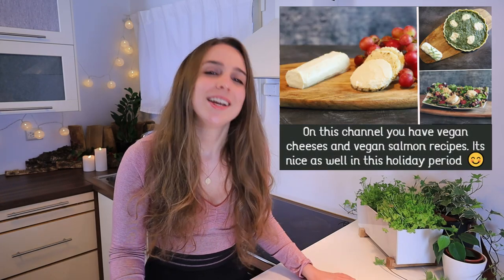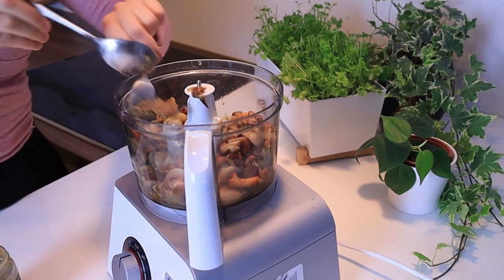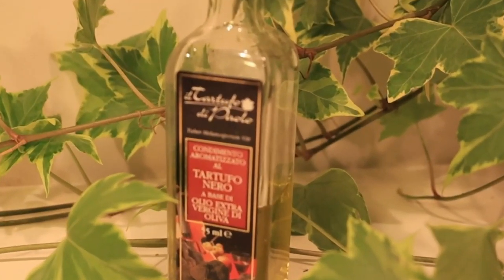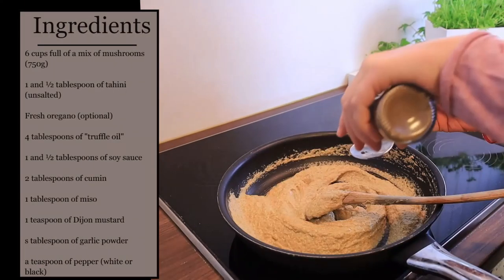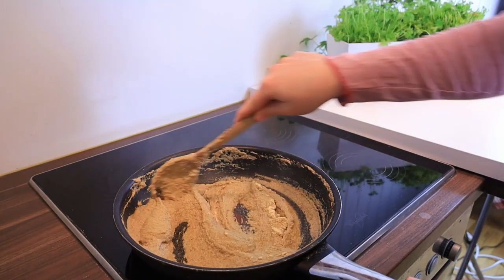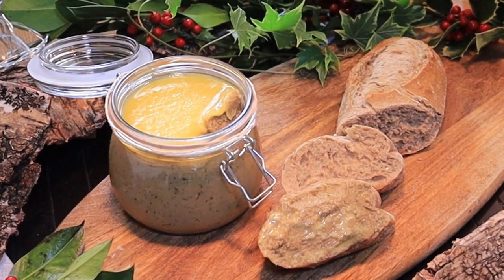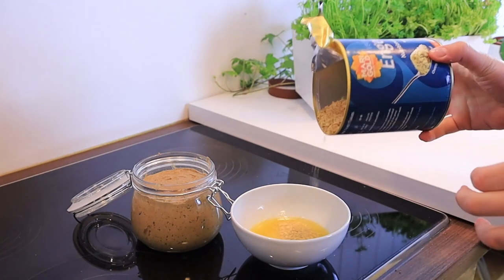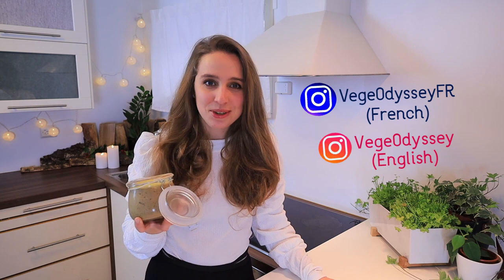VEGAN FOIE GRAS recipe/vegan paté with a magic ingredient – easy & under 20 minutes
An alternative to foie gras. You can call it Vegan Foie Gras , Faux Gras, mushroom paté how ever you like :) The important is that it is cruelty free and delicious.

Here is a link to the Instagram page as well

Here are the links to the vegan cheese video

INGREDIENTS (full recipe with instructions also available on Instagram)
6 cups full of a mix of mushrooms (750g)
1 and ½ tablespoon of tahini (unsalted)
Fresh oregano (optional)
4 tablespoons of truffle oil
1 and ½ tablespoons of soy sauce
2 tablespoons of cumin
1 tablespoon of miso
1 teaspoon of Dijon mustard
A tablespoon of garlic powder
a teaspoon of pepper (white or black)

And for the top layer:
50 grammes of plant based butter ( margarin), a pinch of salt, a tablespoon of lemon juice, half a teaspoon of Dijon mustard, a teaspoon of nutritional yeast